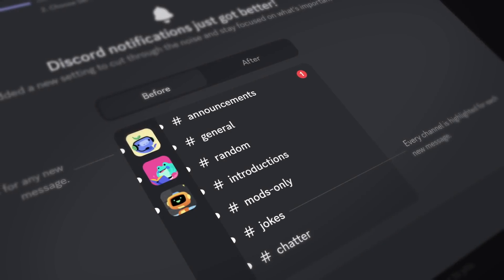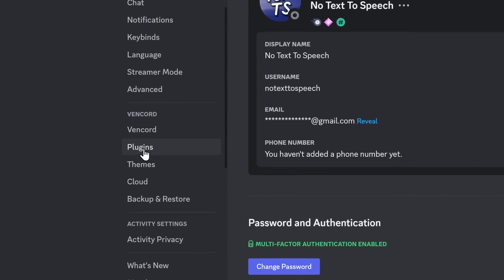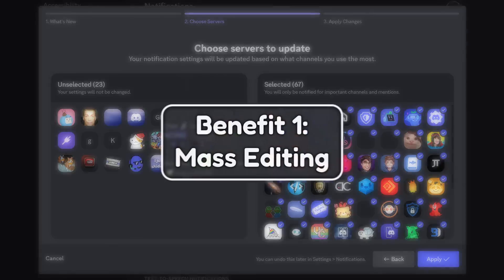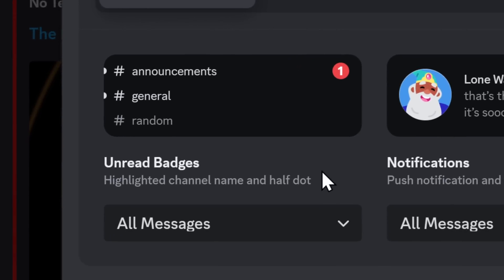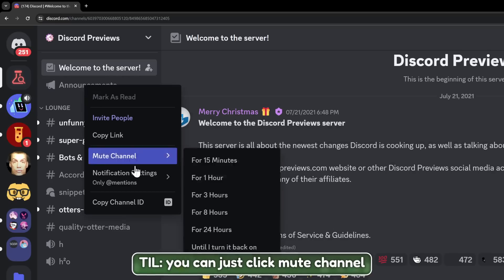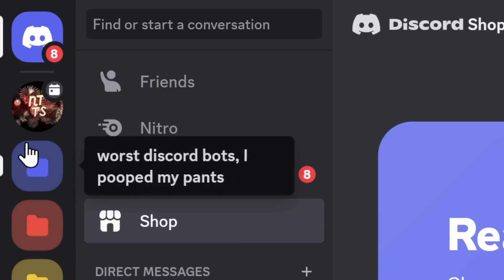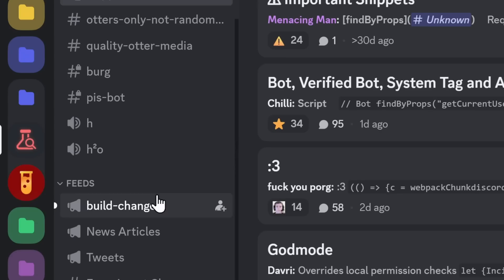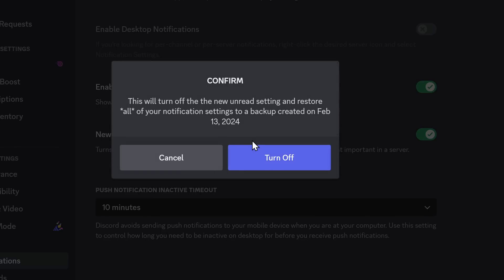Discord’s New Notifications Beta (is surprisingly good!)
Discord (for the first time this year) has made an actually GOOD feature. Their new notifications system.

Instead of having to deal with hundreds and hundreds of pings from large Discord servers that you joined during a deep down bad state, you can now easily pick and choose what notifications you want. Want to only be pinged when you get mentioned? Done. Want to stay in the loop without constantly having the white dot next to the server? Done. Want to not get notified about anything at all? Done.

And the best part? This is a Discord beta feature but Discord made it so that we can test it (all without blowing our Discord account up)

TIMESTAMPS
00:00 - Finally a Good Discord Feature
00:14 - How to get the Beta
02:11 - Notification Configuration
05:20 - Example 1: Announcement Notifications Only
06:51 - Example 2: Big Community Servers
08:40 - Perfect Feature?
09:20 - What about Mobile?